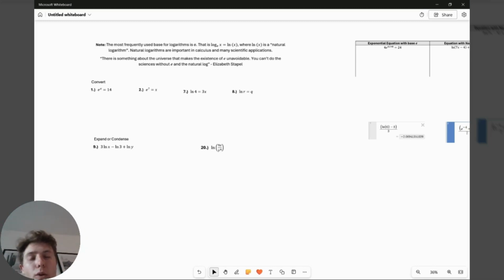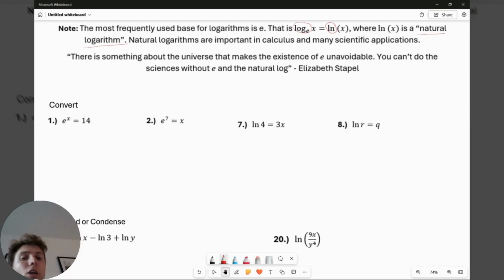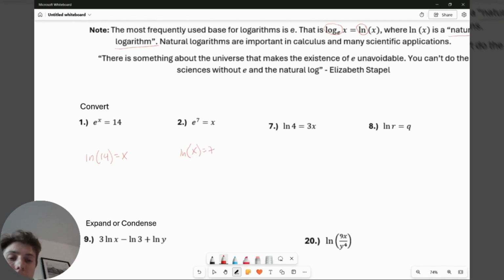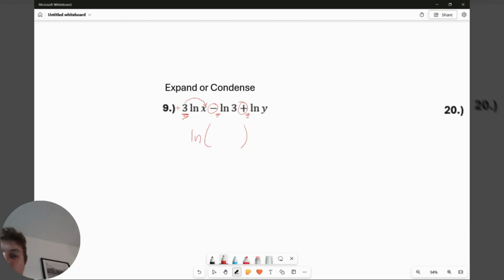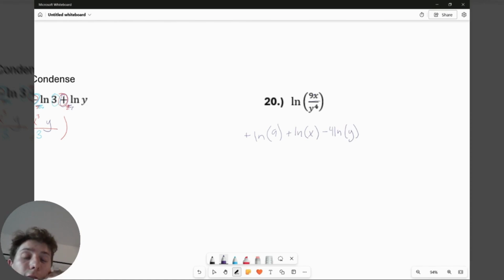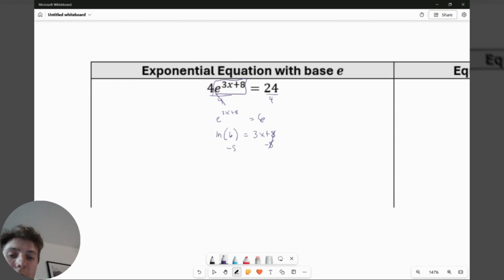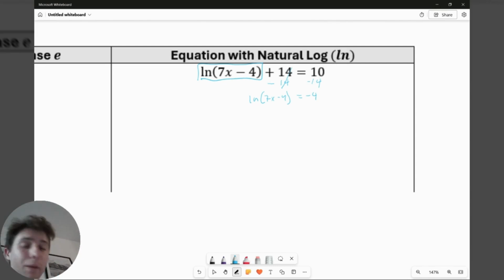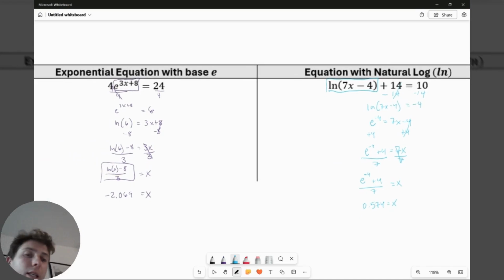8.4 - Natural Logarithms